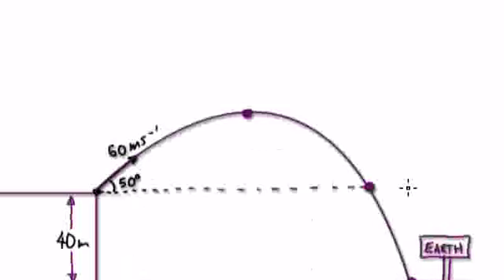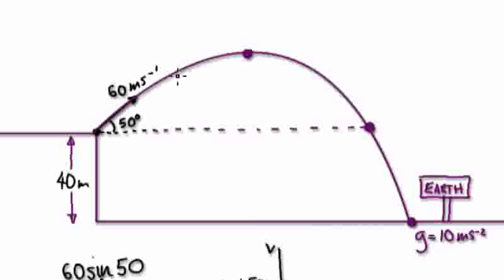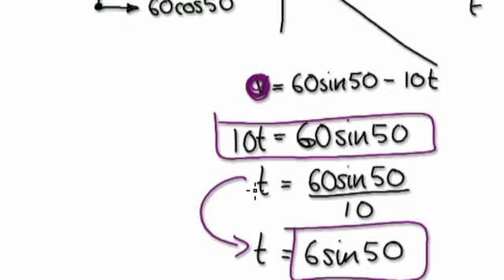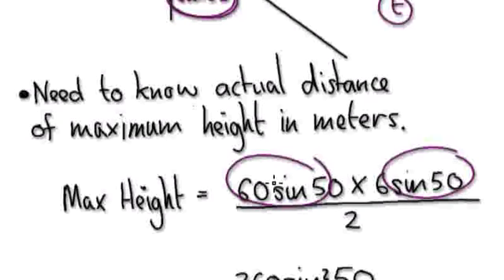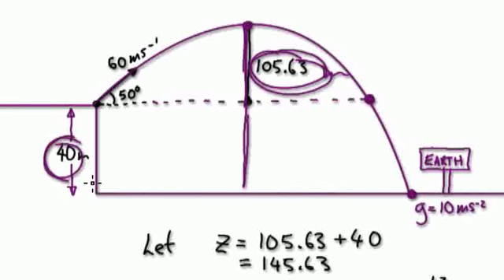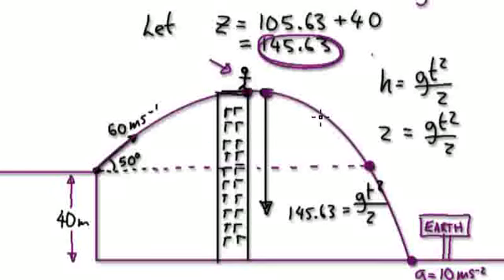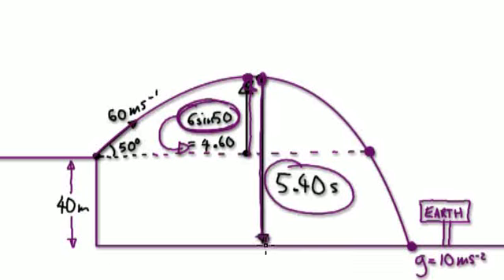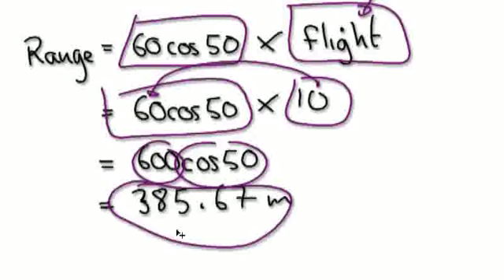Video 693 - Projectiles - On a Hill - Example